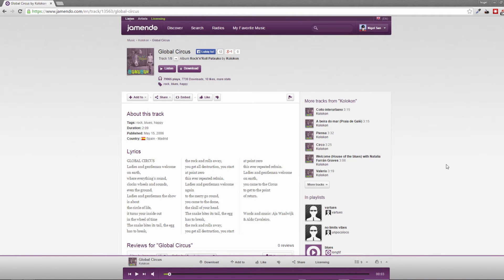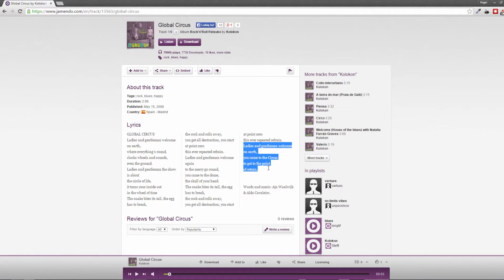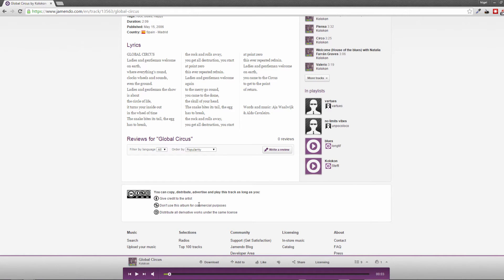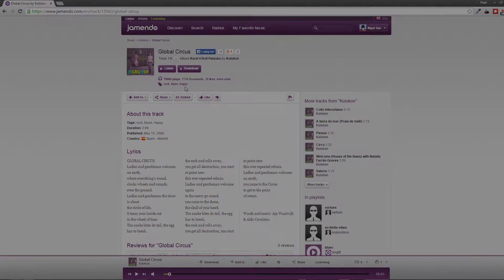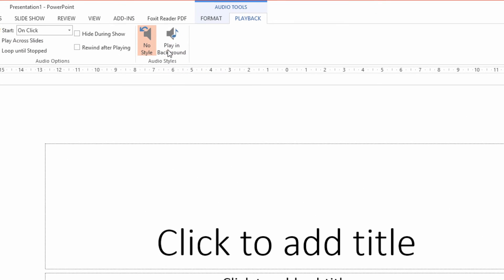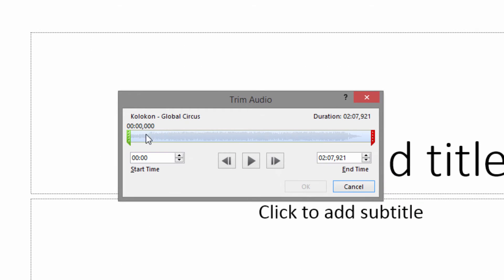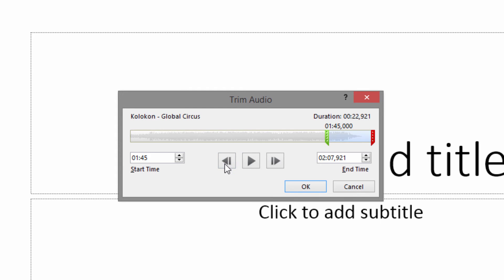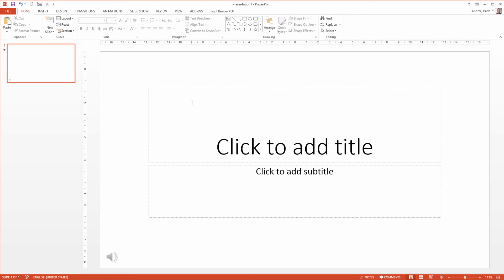PowerPoint Kinetic Typography - Selecting a Quote and Adding Music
This is an excerpt from the Kinetic Typography in PowerPoint 2013 course. Enjoy this lesson for free and if you are interested in more relevant content visit my Udemy page. You can also use the special discount links below for full access to premium content of my PowerPoint and After Effects courses.

➥ LEARN POWERPOINT WITH ME FOR $10:
PowerPoint Masterclass: